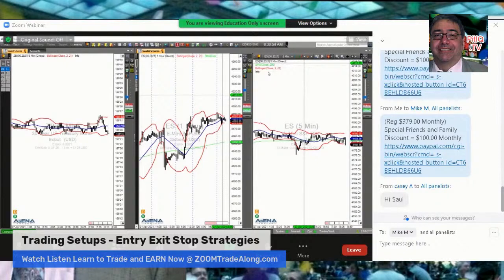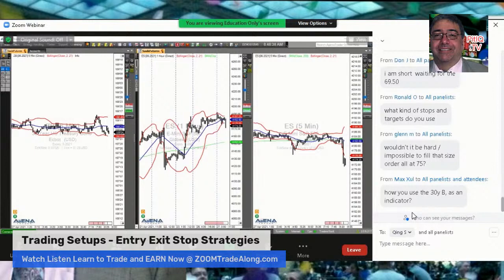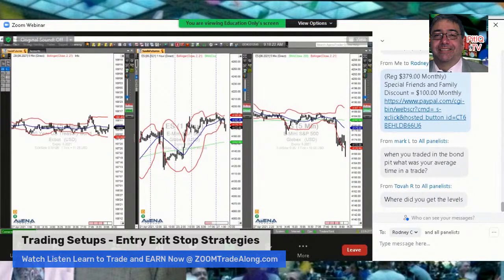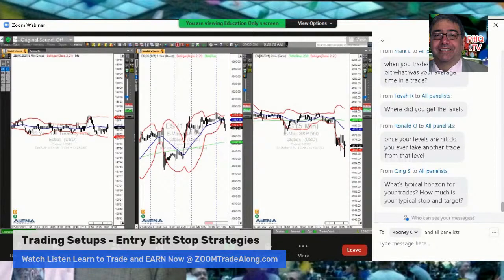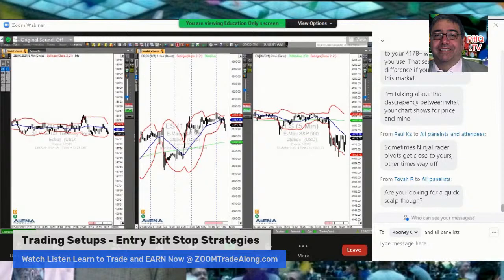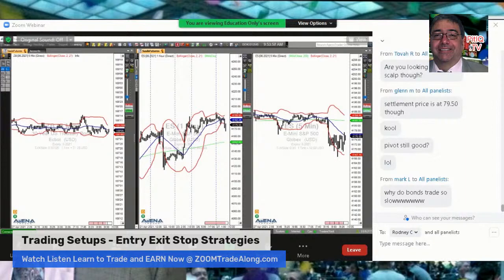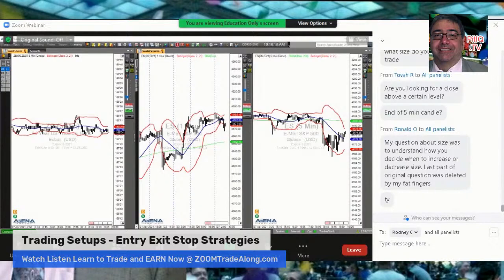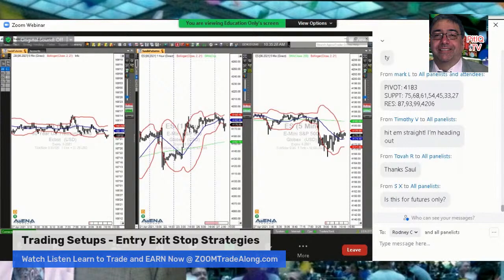Multistreaming with Restream.io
Educational Only - Not to be Taken as Trading/Investment Advice
Trading is Very Risky - Only Risk Capital Should be Used
Discuss Risks with your Broker